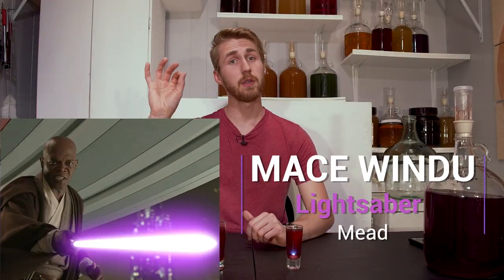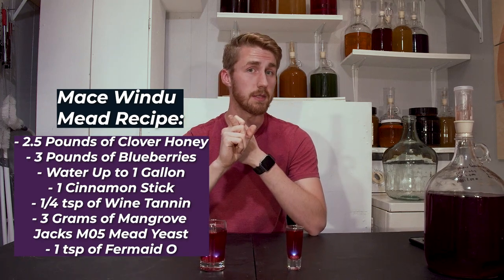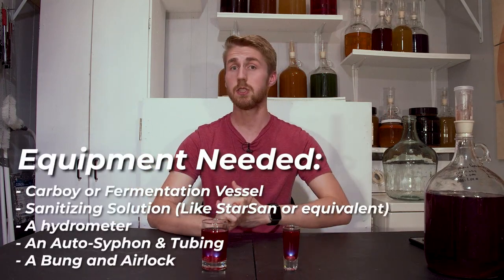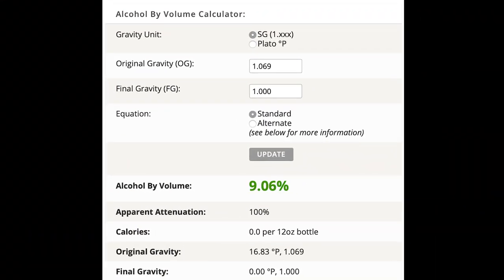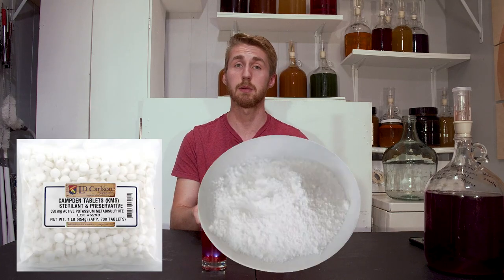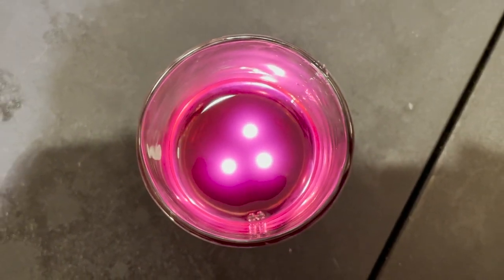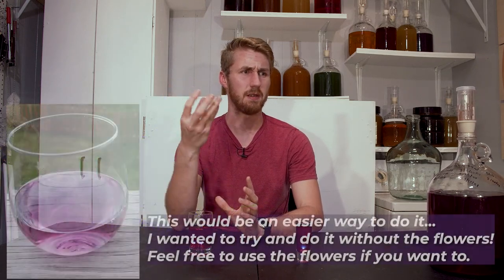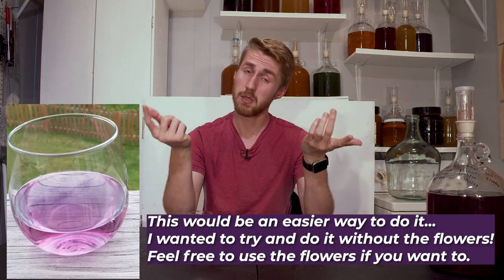Mace Windu's Blueberry & Cinnamon Mead - A Star Wars Mead Recipe!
Today we're making Mace Windu's Blueberry mead! This is a mead recipe that I've created to be inspired by Mace Windu and his personality and lightsaber. This mead uses blueberries and cinnamon. It's a very enjoyable recipe and I hope you will emulate it.

Mace Windu's Blueberry & Cinnamon Mead Recipe:

3 Pounds of Clover Honey
3 Pounds of Blueberries
1 Cinnamon Stick
Water Up to 1 Gallon of Water
2 Grams of Mangrove Jack's M05 Yeast or any wine yeast
1 tsp of DAP or Fermaid O